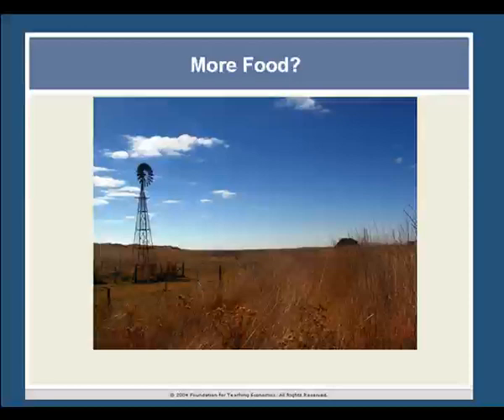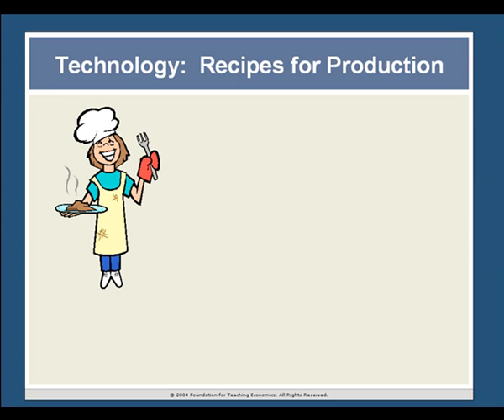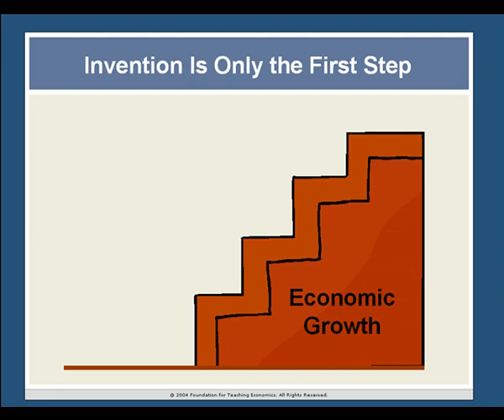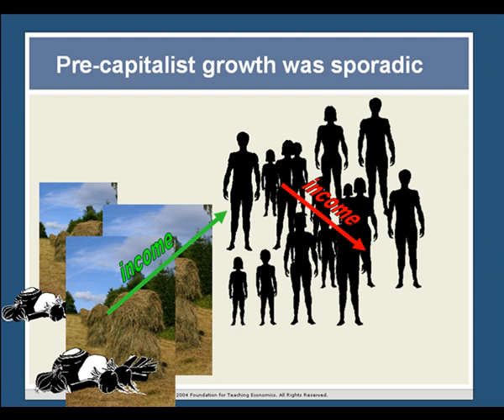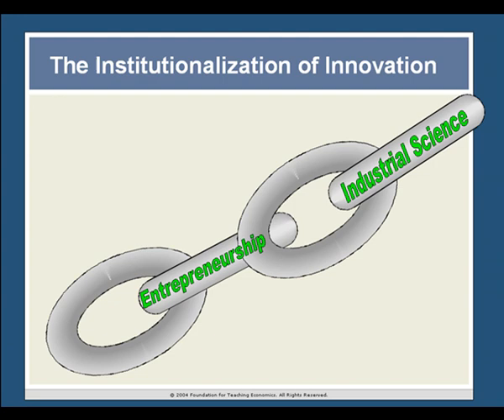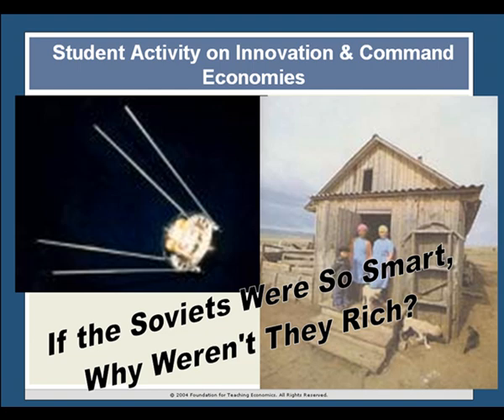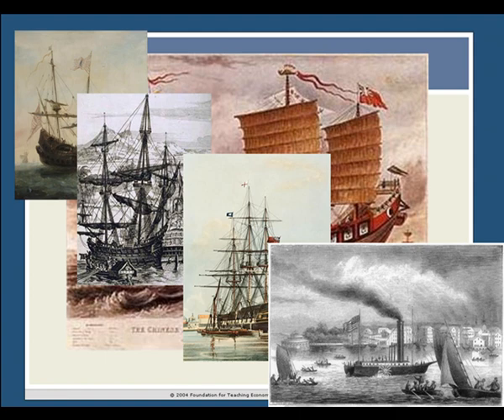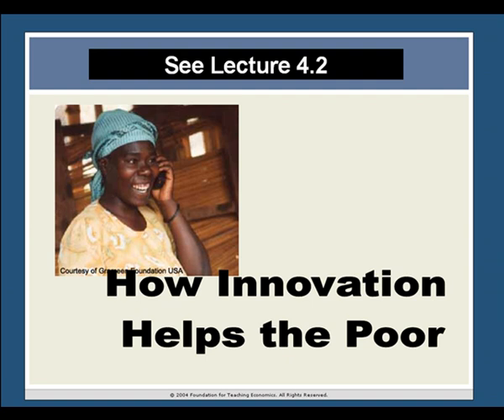Lecture 4-1: Entrepreneurship and Innovation